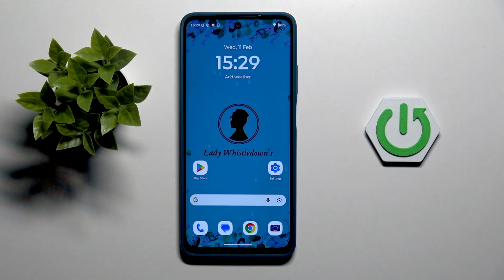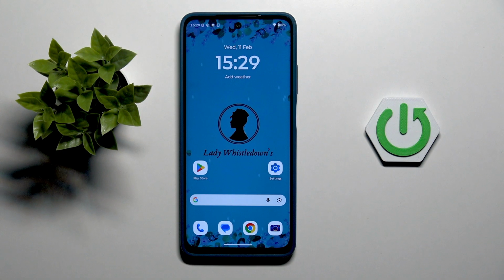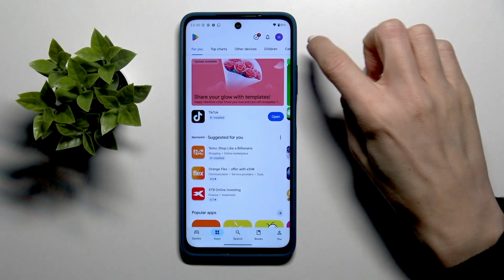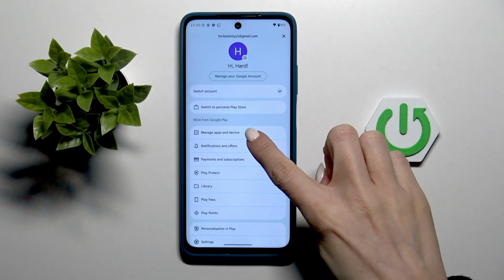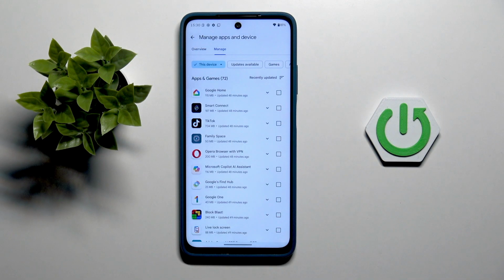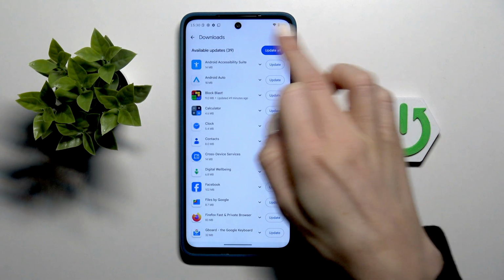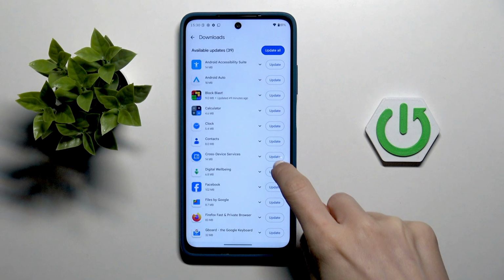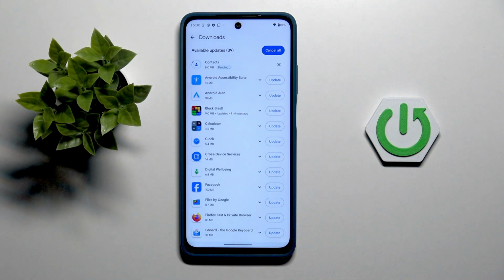How to Update Apps on MOTOROLA Moto G57 Power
In this short video I show how to update apps on the MOTOROLA Moto G57 Power using the Google Play Store. You will learn where to find the Play Store, how to open your account menu, access Manage apps & device, view recent updates, and update all apps or single apps. These quick steps help keep your Moto G57 Power apps secure and running smoothly.

How to enable automatic updates on MOTOROLA Moto G57 Power?
Where is Manage apps and device in Play Store on MOTOROLA Moto G57 Power?

0:00 Intro – What we'll do
0:06 Find and open Google Play Store
0:19 Tap your account icon (top right)
0:25 Select "Manage apps & device"
0:30 Tap "See recent updates"
0:33 Update All or tap Update next to a single app
0:42 Outro and subscribe